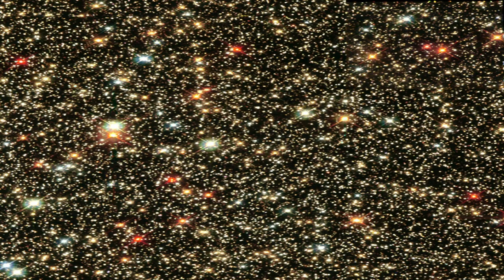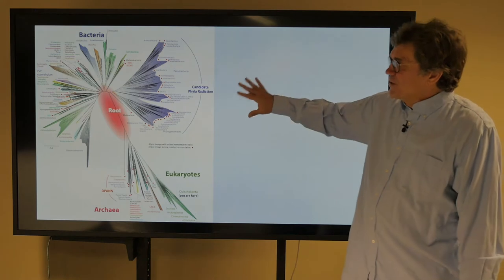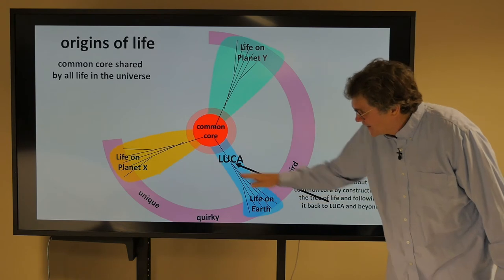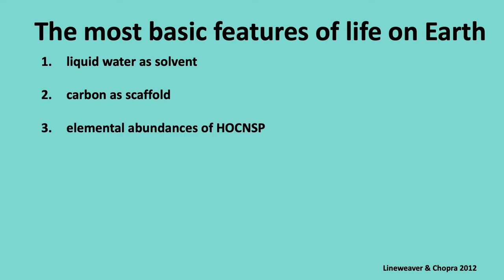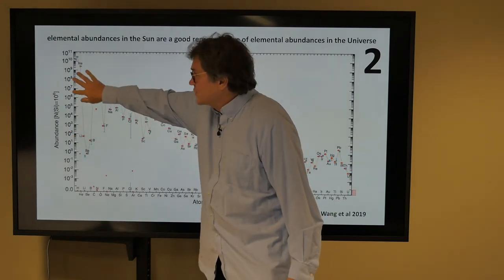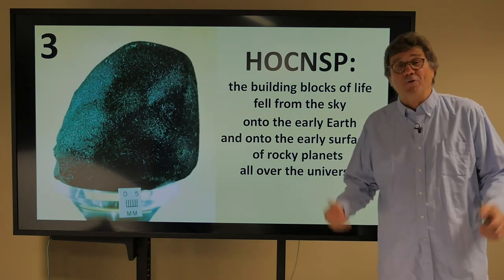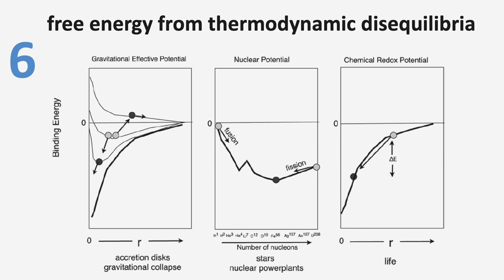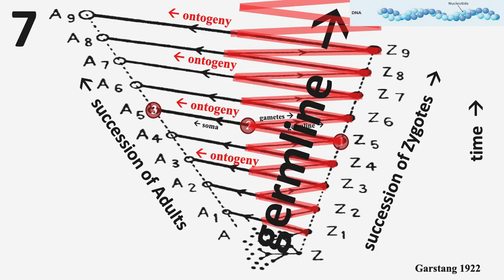5.2.1 What Can Earth Life Tell Us About ET Life?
What can life on Earth tell us about ET life? Figuring out how life DID emerge on Earth may be the most informative way to figuring out how life DOES emerge on other planets. The intimate connections between physics, chemistry and biology on Earth should be the same as they are elsewhere. The basic idea is that the closer you get to the features characteristic of the origin of life on Earth, the closer you are getting to universal features.